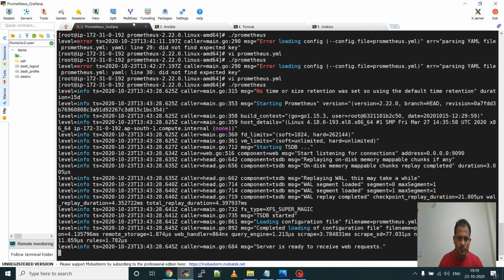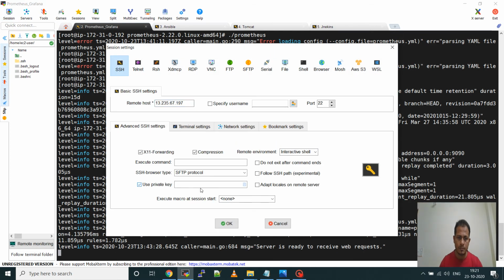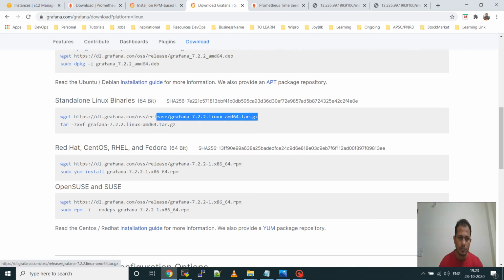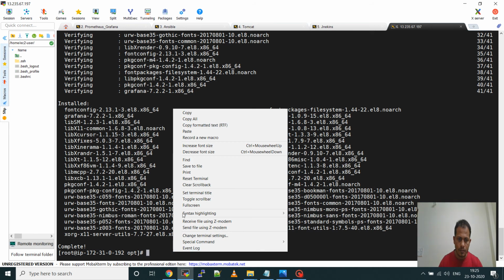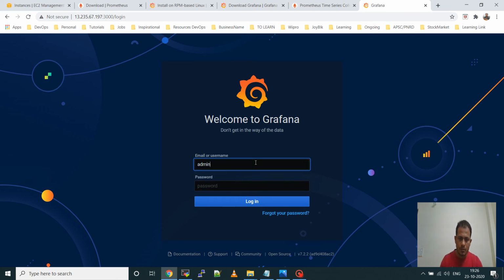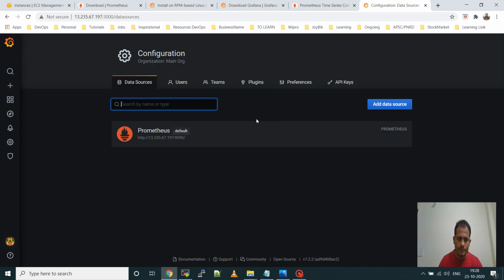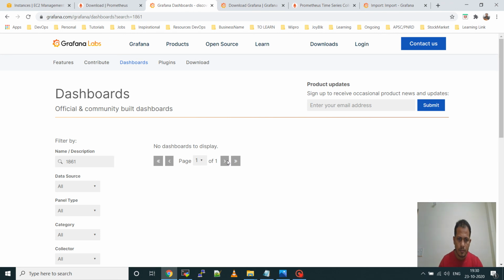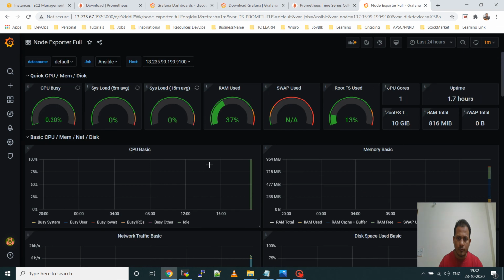Grafana Installation ||Graphical Visualisation tool||Prometheus Data Source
sudo yum install grafana-7.2.2-1.x86_64.rpm